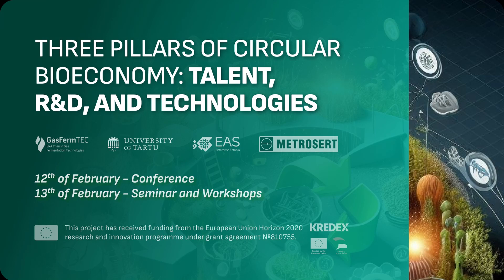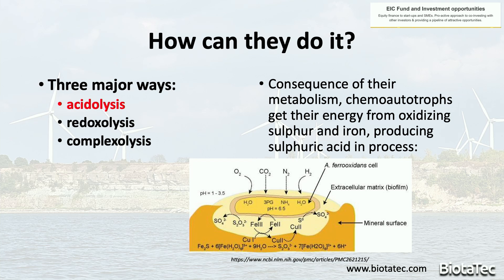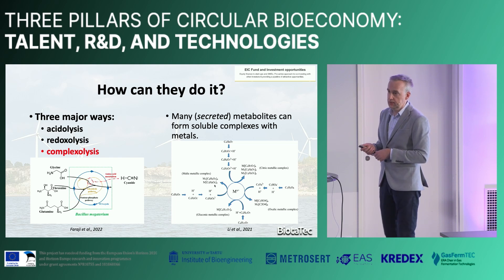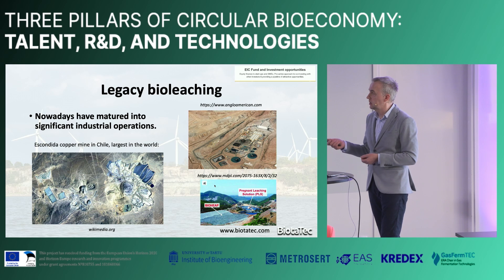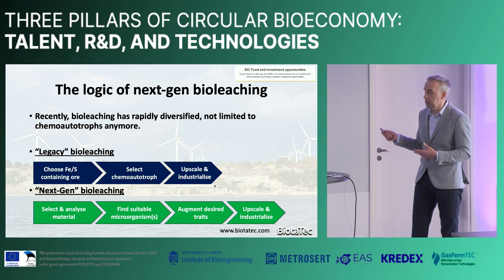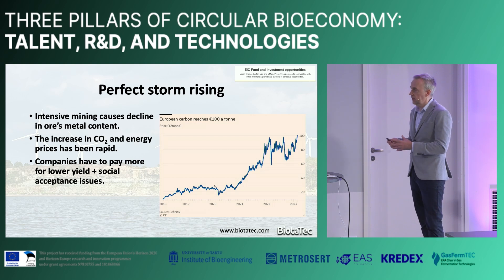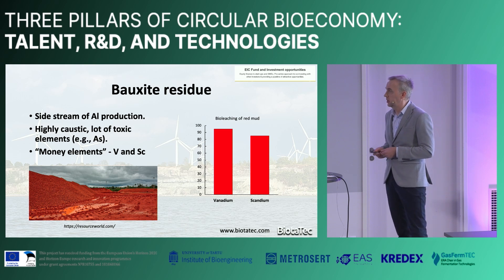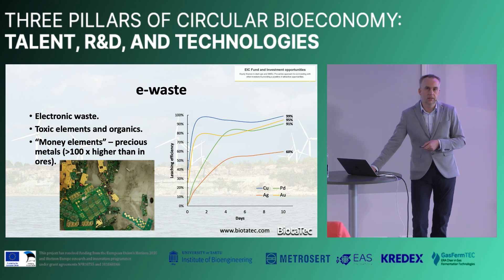Priit Jõers: “Leaching it softly – sourcing metals with microorganisms”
Priit Jõers; Chief Scientific Officer; BiotaTec
“Leaching it softly – sourcing metals with microorganisms”